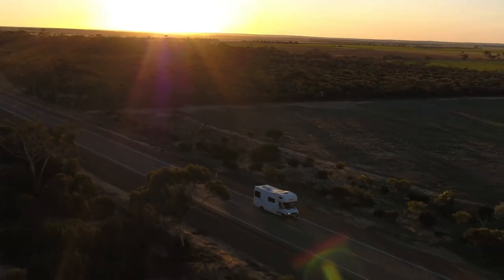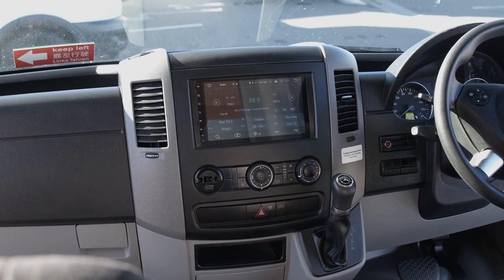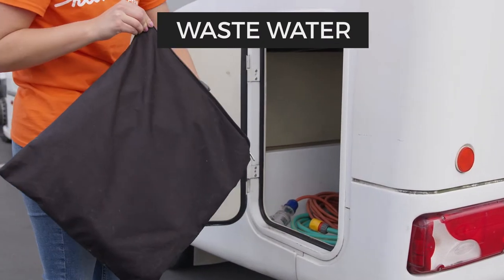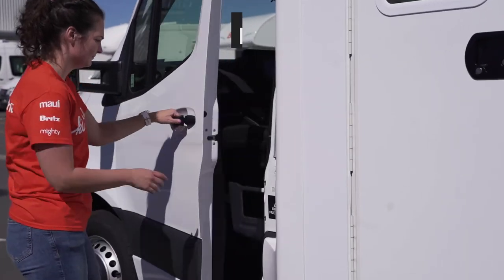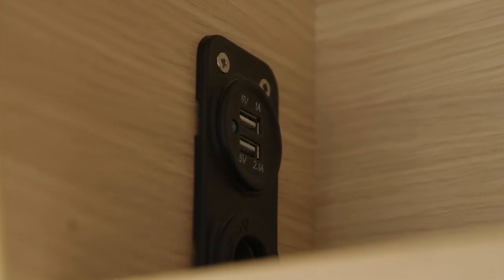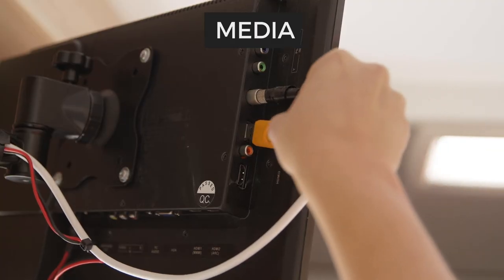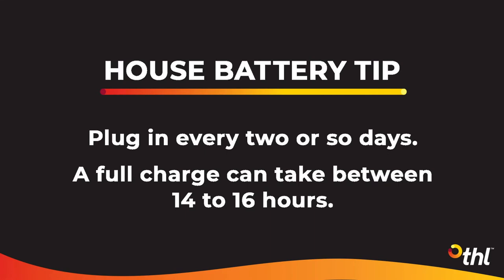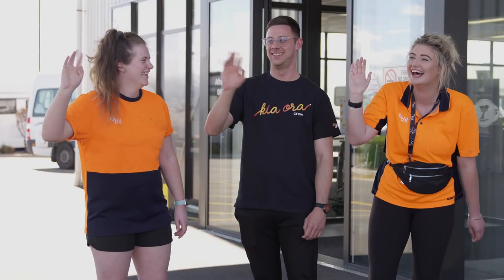6BTS_Multi_Camper 18